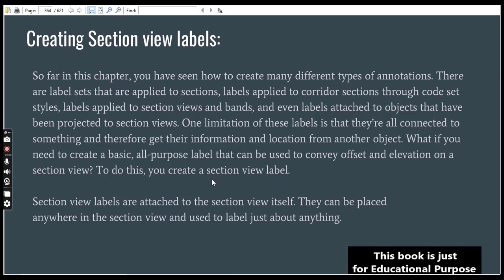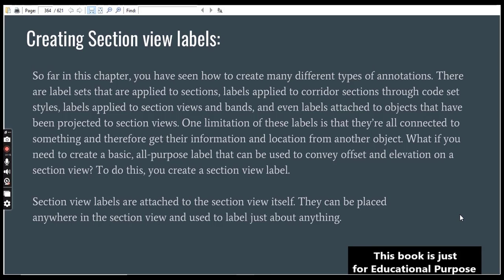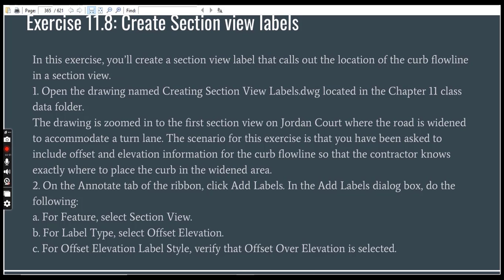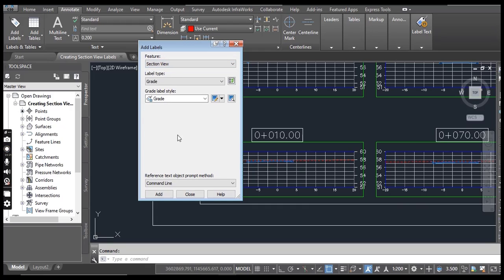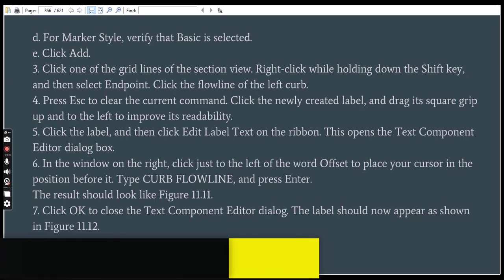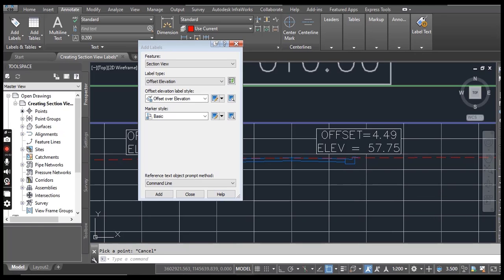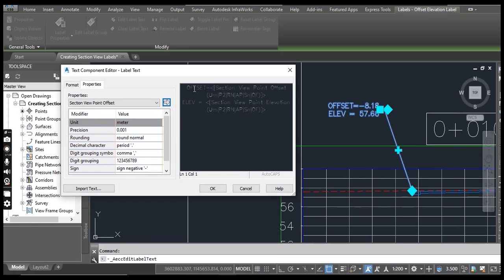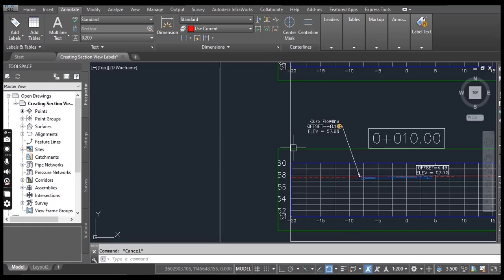How to Create Section View Labels in AutoCAD Civil 3d | Labeling Cross Section Views in Civil 3D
In this tutorial, you'll learn how to create section view labels in AutoCAD Civil 3D. Section view labels are important for providing context and information in civilengineering design projects. Follow along as we walk through the step-by-step process of creating section view labels, including setting up the section view style, adding section labels to the view, and customizing the label properties.
By the end of this tutorial, you'll have the skills and knowledge to create professional-looking section view labels in AutoCAD Civil3D .

You can watch many more useful videos here:
-How To Add Boundaries for Buildings In AutoCAD Civil 3d | Adding Boundary To A Surface In Civil 3d
-How To Add Breaklines In Existing Surface Using AutoCAD Civil 3d | Adding Breaklines To A Surface
-How To Calculate Reduce Levels From Rise And Fall Method | Rise And Fall Method In Levelling
-How To Create Surface In Civil 3d | AutoCAD Civil 3d Surface Creation | Chapter No-4, Exercise No-1
-How To Import & Create Points In AutoCAD Civil 3d | Import Survey Data In Civil 3d | Ch-3, Ex-6
-How To Export Points From AutoCAD Civil 3d to Excel Sheet | Points Data From Civil 3d To CSV

Keywords for How to Create Section View Labels in AutoCAD Civil 3d :
Labeling Cross Section Views AutoCAD Civil 3D
How to add label and modify cross section
Add Cross Section Labels
cross section labels civil 3d
edit cross section labels civil 3d
civil 3d,cross section
autodesk
complete training of civil 3d
autocad,civil 3d tutorial
bartels
corridor point
Edit Section View Label style
Civil3dprodesigner
civil 3d for
civil 3d for surveyors
civil 3d for surveyors tutorial
civil 3d cross section creation
civil 3d cross section labels
civil 3d cross section
civil 3d full course
autocad map 3d
civil 3d
civil 3d contour surface
civil 3d surface creation
contour line
civil3d
autodesk civil 3d
3d autocad
3d civil autocad
3d modeling in autocad
autocad section drawing
civil
how to plot bearing and distance in autocad
autocad civil 3d
analysis set the surface
grading civil 3d
civil 3d grading
cross section civil 3d
how to make cross section in autocad
autocad 3d
grading in civil 3d
civil 3d alignment and profile
road cross section in autocad
cut and fill civil 3d
how to draw 3d in autocad
road design in civil 3d
subassembly composer in civil 3d
civil 3d drainage design
google earth to autocad
civil 3d road design
diseño geometrico de carreteras con civil 3d
road design civil 3d
autocad civil engineering
autocad lisp
excel to csv file convert
labels
edit profile